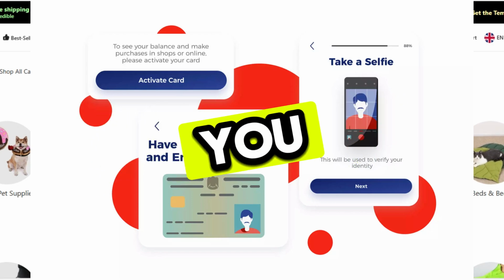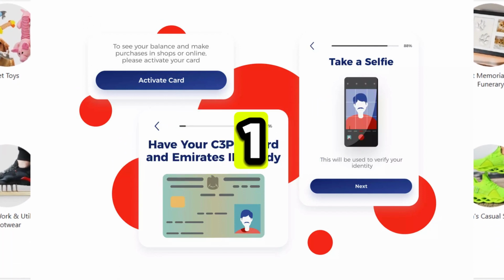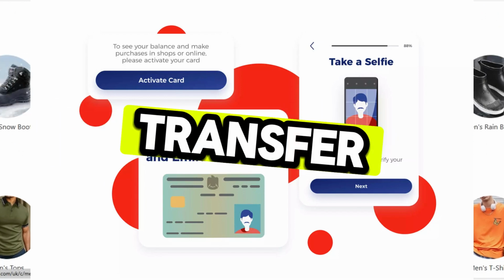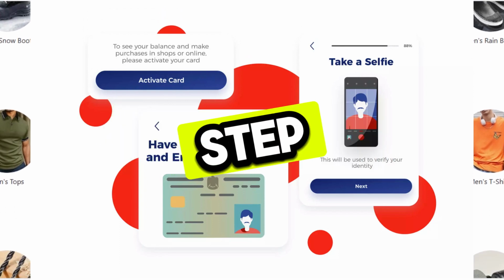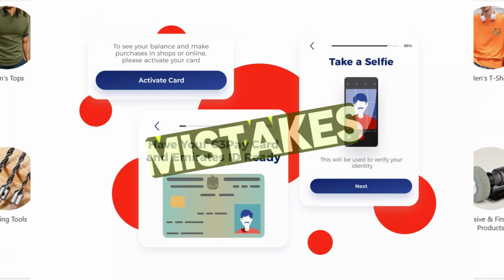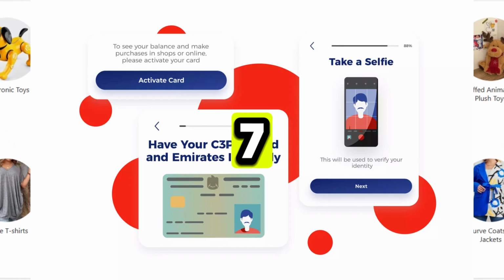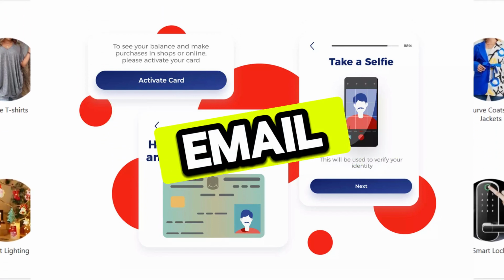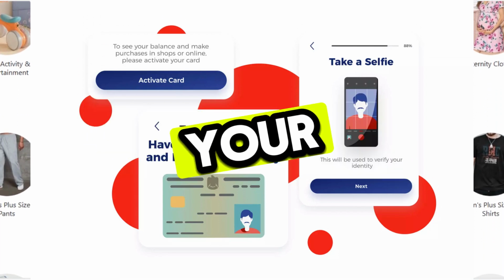How To Transfer Money From C3 Card To Bank Account (2025) – Step-by-Step Guide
This guide uses AI voiceover based on Anye Samuel's original script. New content complies with YouTube’s authenticity standards Need to move your money from your C3 Card to a bank account in 2025? 💳🏦 This complete step-by-step tutorial shows you exactly how to transfer funds from your C3 Card to your personal bank account—quickly and safely.

✅ In this video:

How to log into your C3 online account or app

How to link a bank account for transfers

Entering the transfer amount correctly

How long it takes for the money to arrive

Troubleshooting failed or delayed transfers

⚠️ Make sure your bank account details are correct to avoid failed transfers!